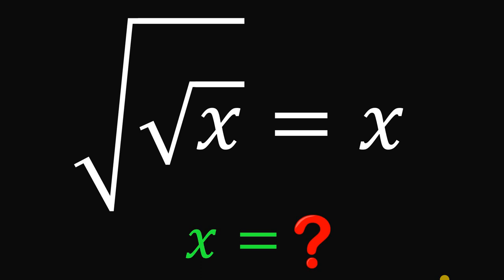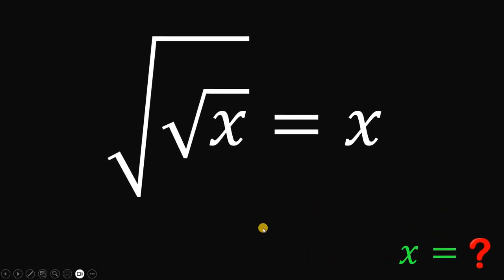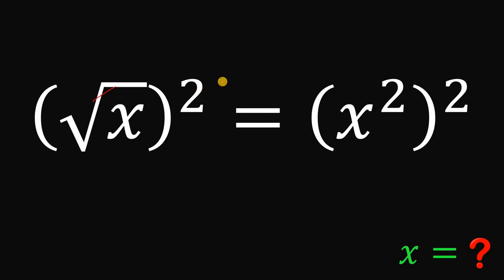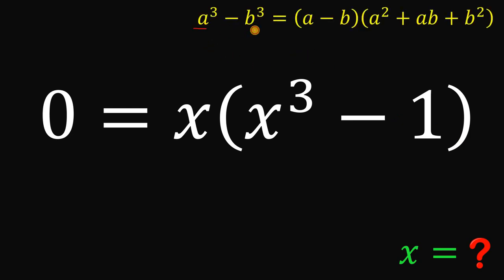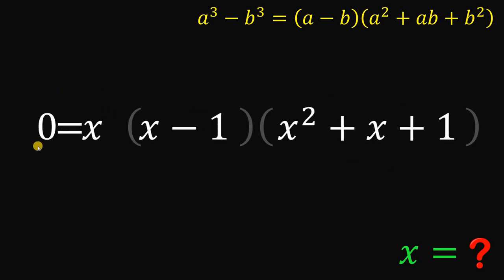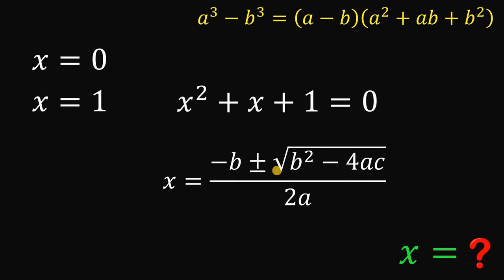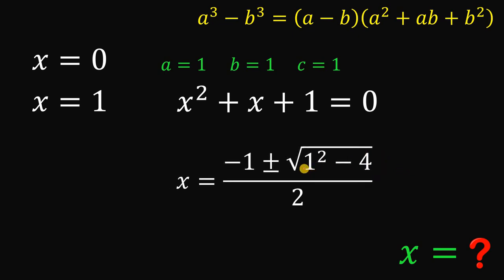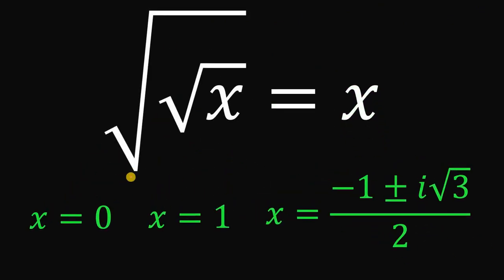ALGEBRA TRICK | How to solve for ALL values of x